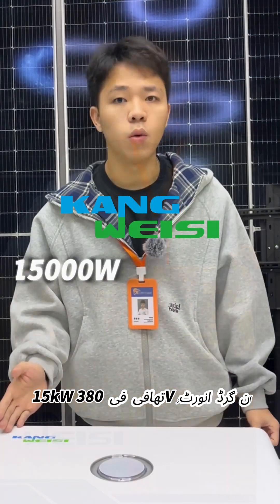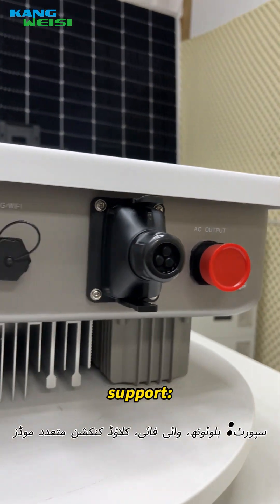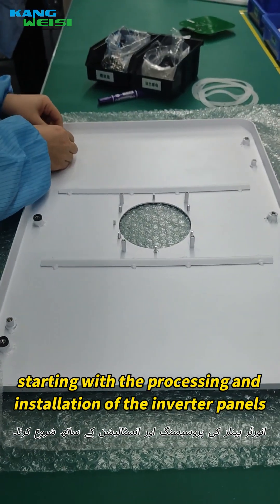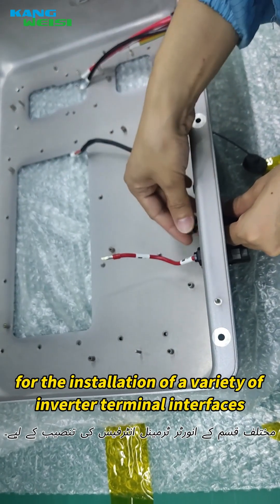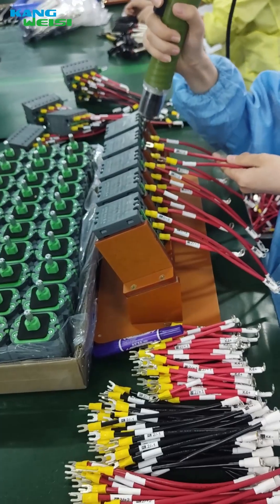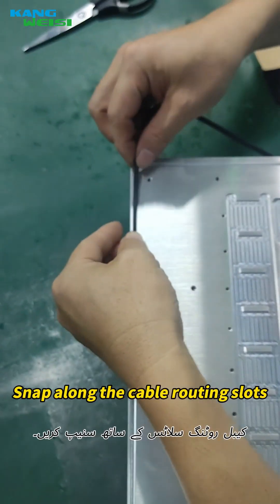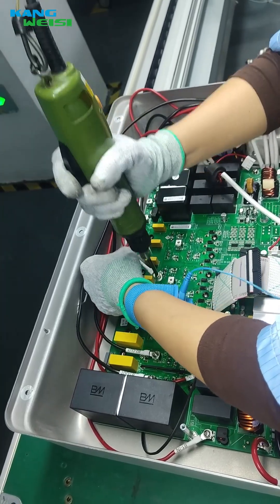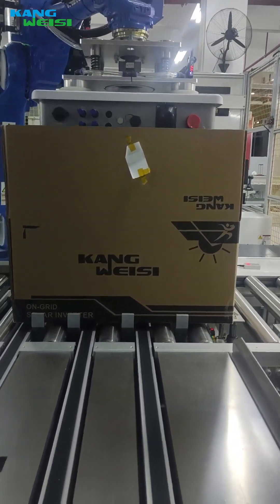🎬Walk into the kangweisi factory and see the process of solar inverter productio👍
🎬Walk into the factory and see the production line in full swing, the workers operating attentively, the machines running in an orderly manner, and every link is condensed with ingenuity, just for the birth of high-quality products.
This is KangWeiSi new three-phase grid-connected inverter, which is made of aluminum alloy one-piece die-casting, European production standards, up to IP65 level dust and water resistance, and fully intelligent integrated design. Equipped with a fully intelligent three-in-one WIFI module, supporting: Bluetooth, WIFI, cloud connection multiple modes, all operation configurations can be completed on the mobile phone, and it is equipped with multiple quick windows such as warranty inquiry and after-sales service. At the same time, the inverter enjoys a 10-year warranty. 👍